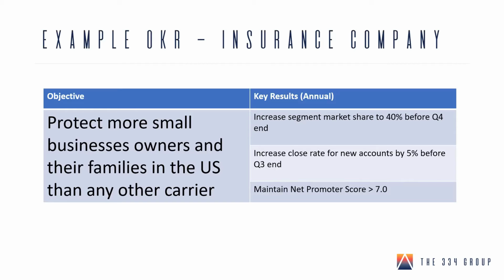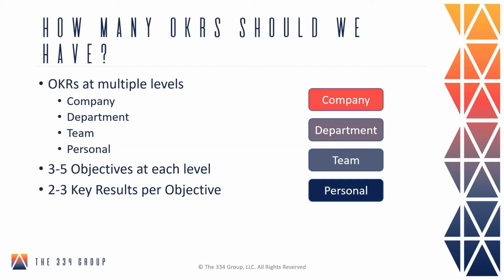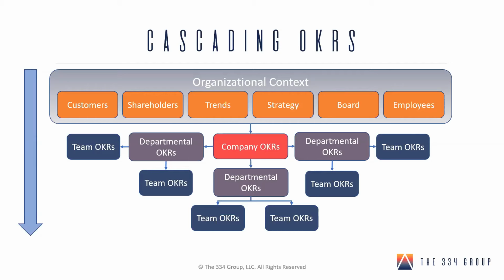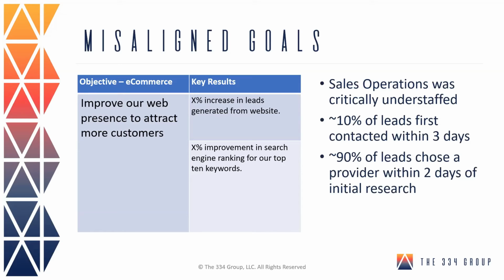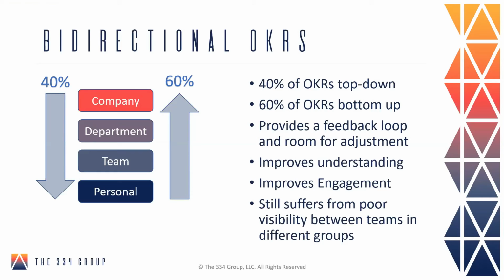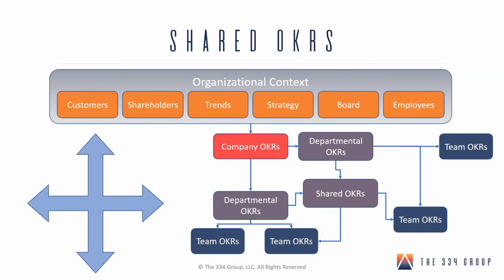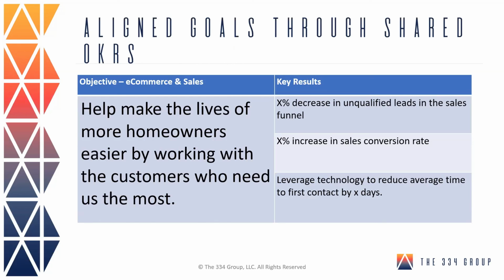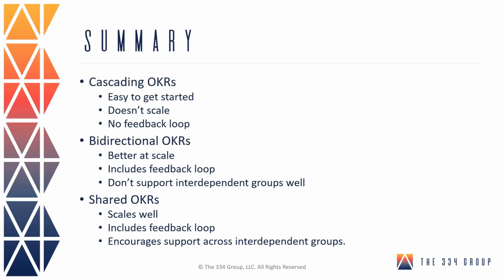Creating Alignment with OKRs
Organizational alignment is key to success for any company, yet it is often difficult to achieve. In this webinar Steven Voyles, Chief Enablement Officer at The 334 Group shows us how to use the OKR goal setting framework to create more alignment in any organization.